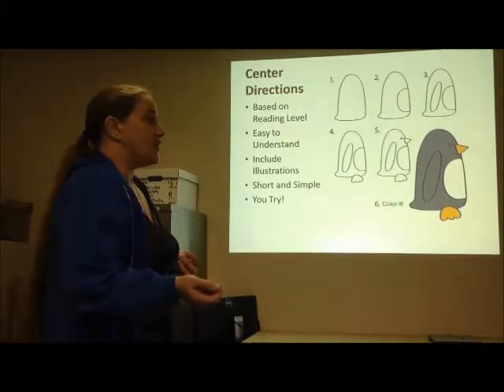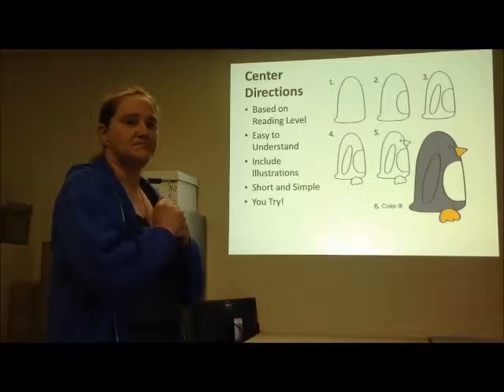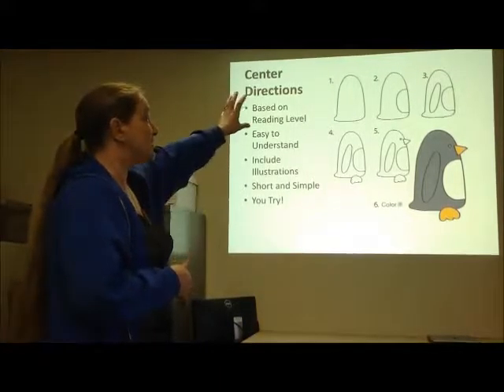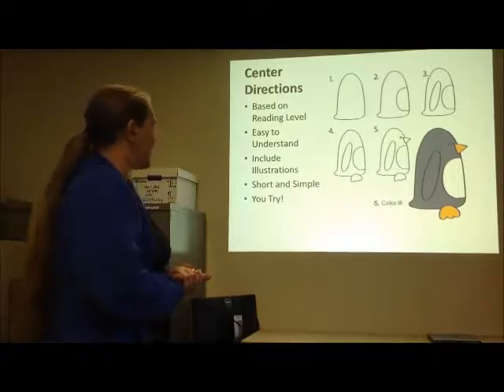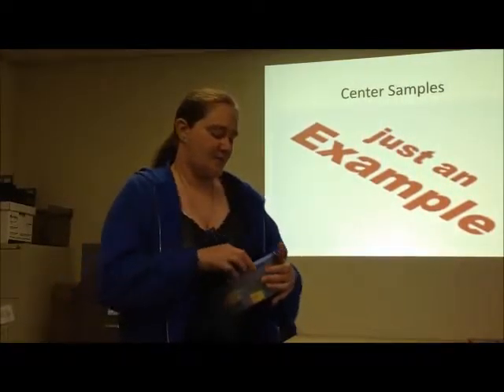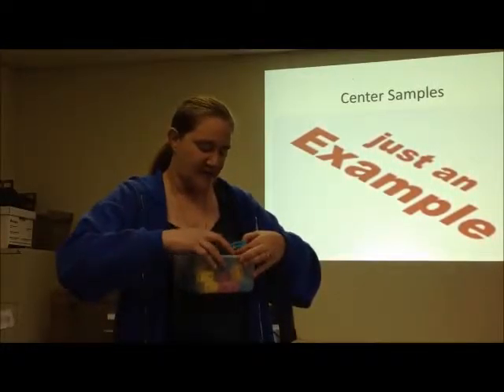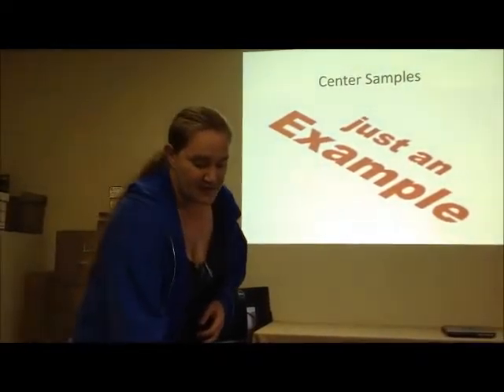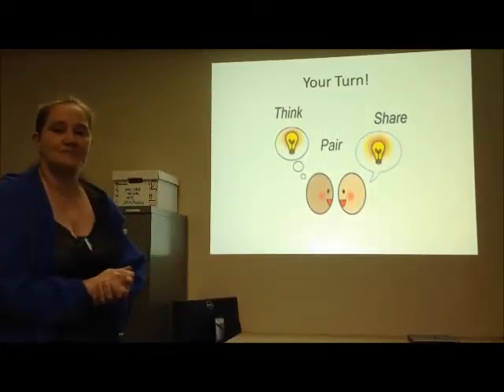Gant AED 554 Professional Development Video